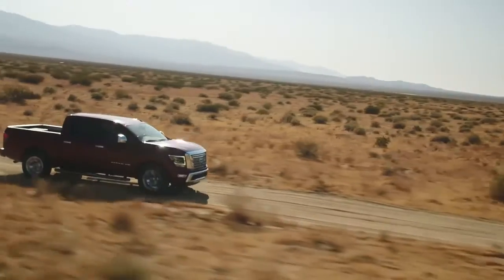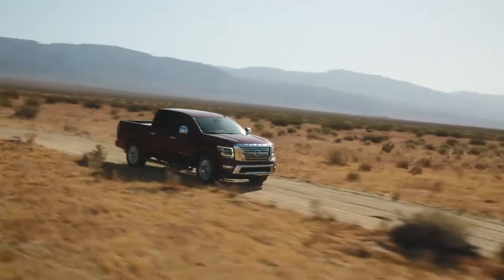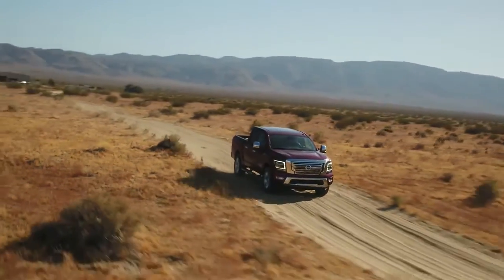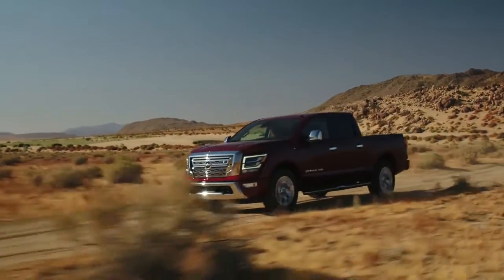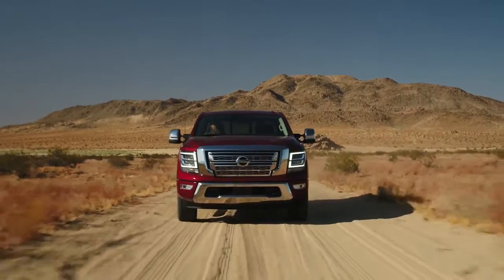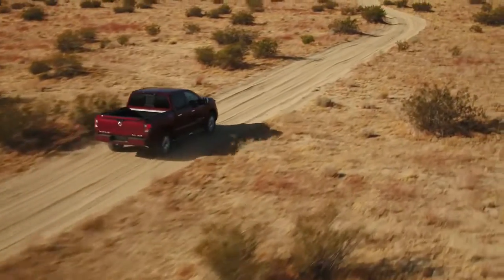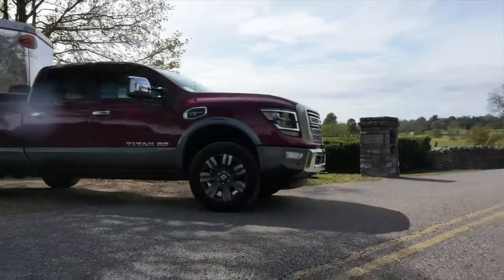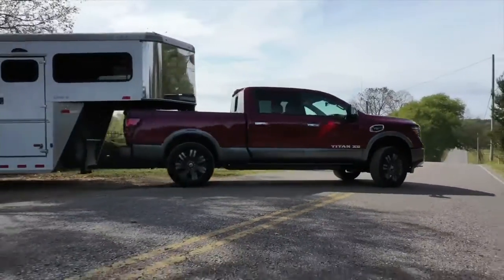New 2020 Nissan Titan Centralia IL | 2020 Nissan Titan sales O'Fallon IL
2020 Nissan Titan

Backed by outstanding service, we offer you the premier in selections and noteworthy deals at Monken Nissan O'Fallon  IL. For returning or new customers, we supply you with the excellence and efficiency in service you require for purchasing a new or pre-owned Nissan. Our new and pre-owned inventories hold a wide assortment of Nissan's to suit every taste and need. Give us a chance to provide you with the excellence and efficiency you deserve. The wonderful folks at Monken Nissan are experts in all things Nissan related and are capable of doing whatever needs to be done to get you in a new Nissan today. Take the trip over from O'Fallon  IL to Monken Nissan today and see why they are the matchless Nissan dealer in the area!